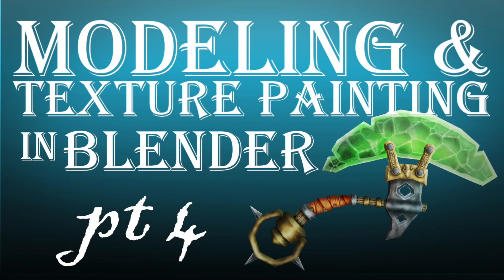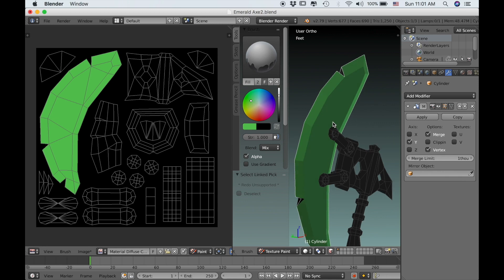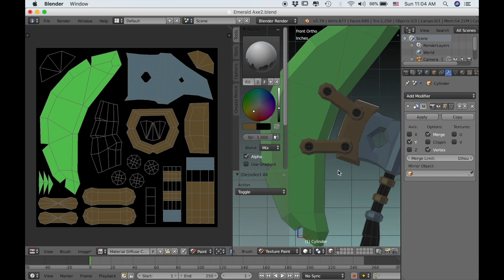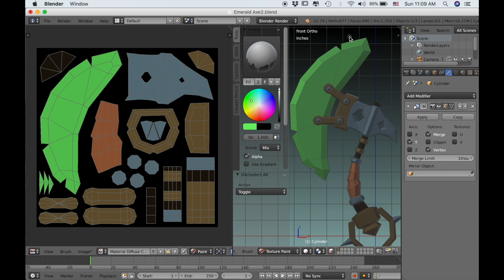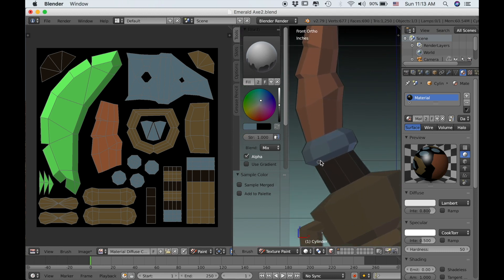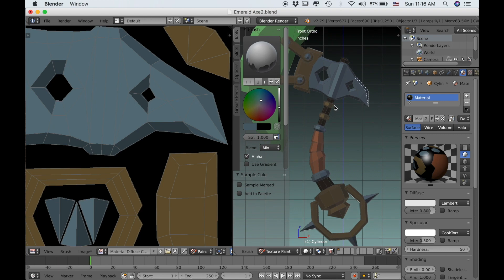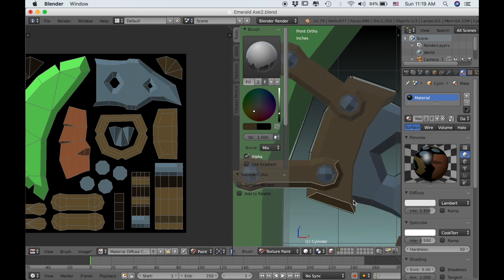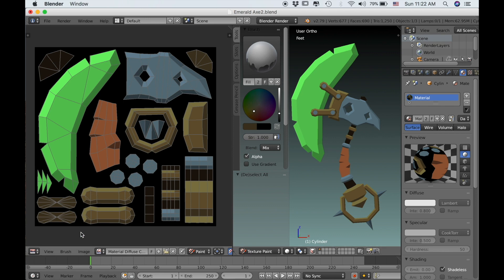Modeling and Texture Painting in Blender Part 4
This is part 4 in a video series on modeling and texture painting in Blender 2.79. Enjoy!